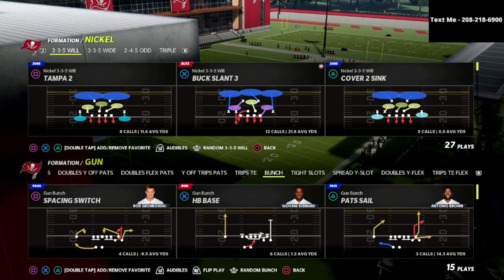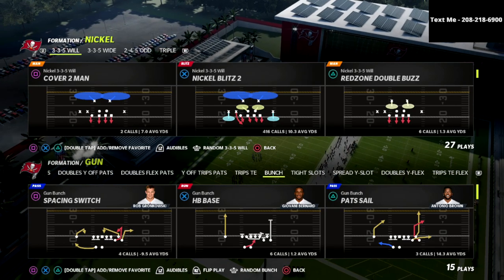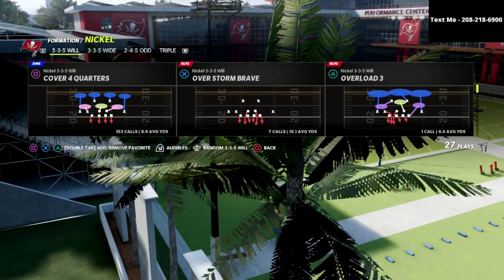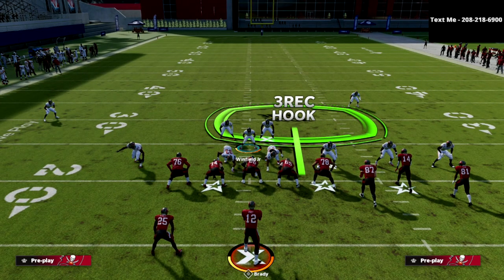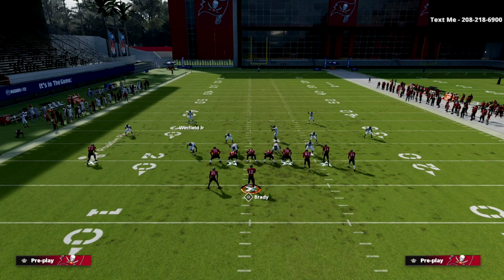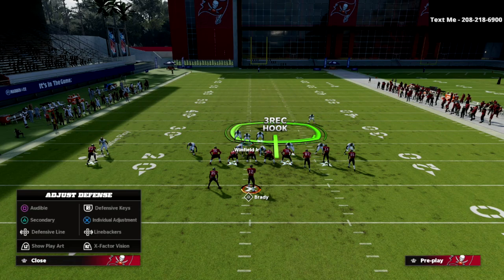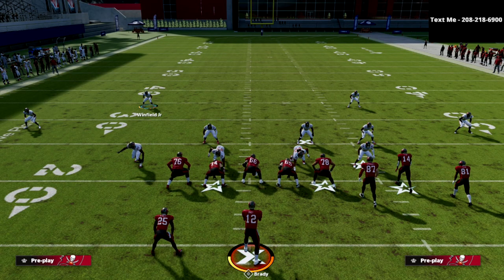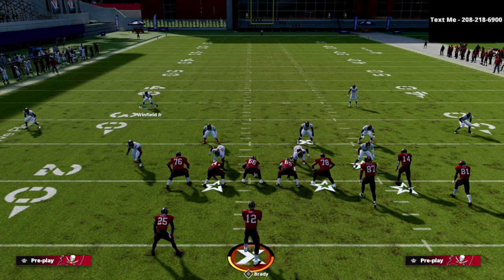I Used This Defense To Dominate The Best Offense In Madden 22